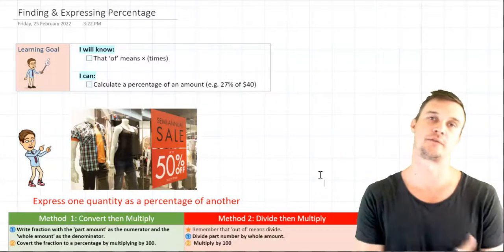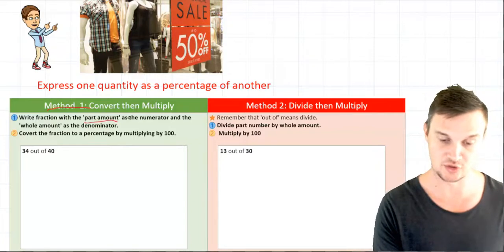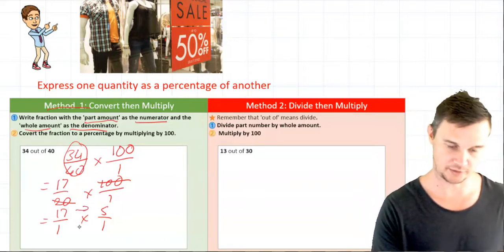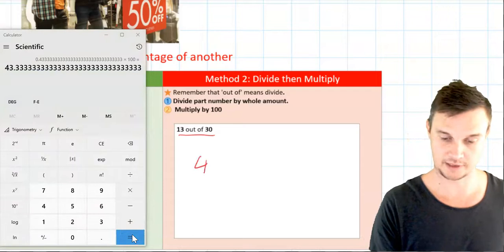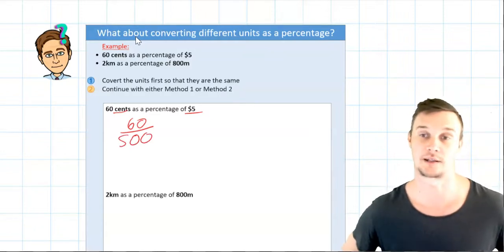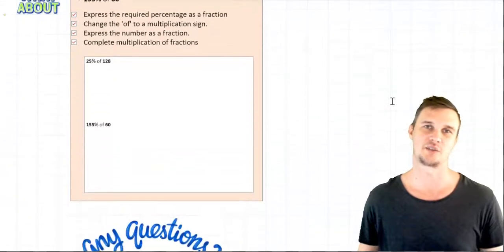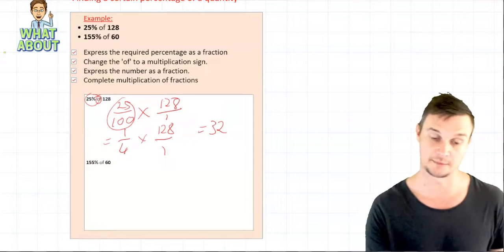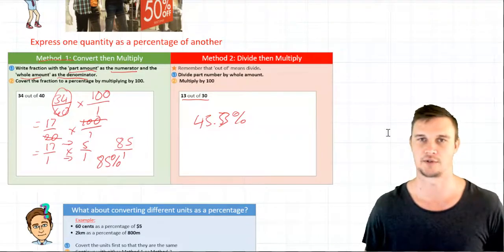Finding and Expressing Percentage